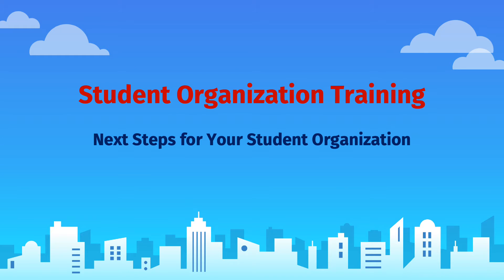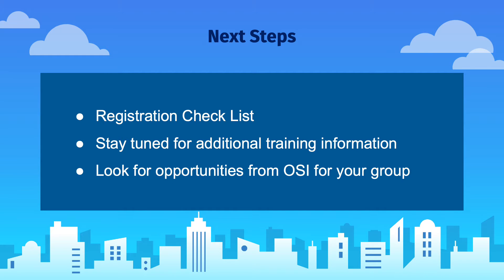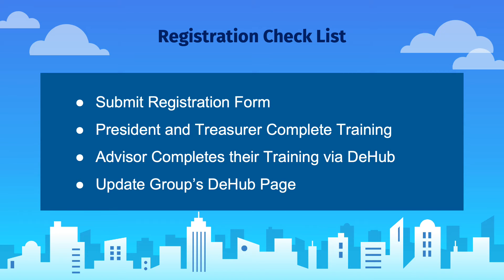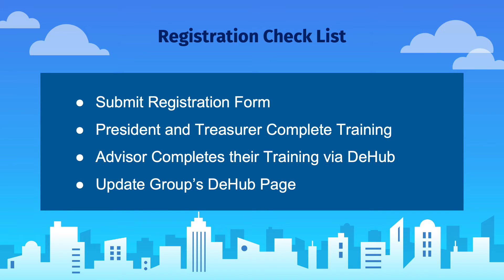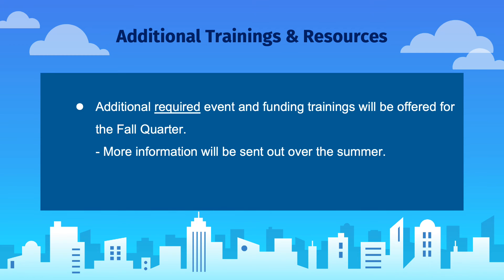Student Organization Training - Next Steps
In this training, you will learn about next steps for your group prior to the Fall Quarter.